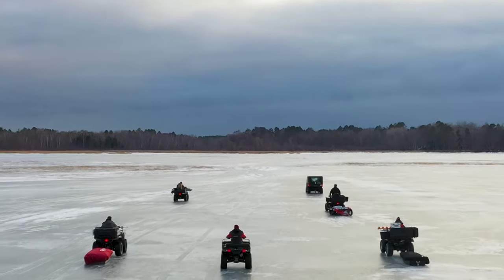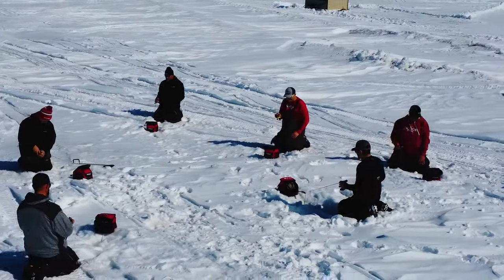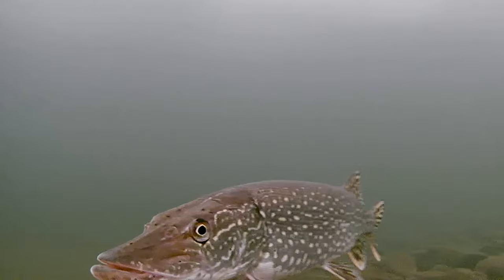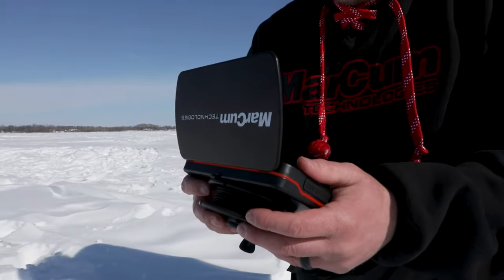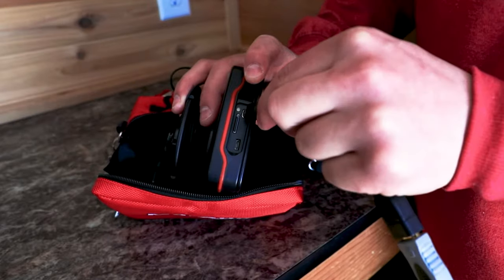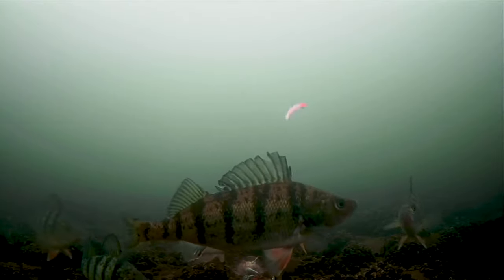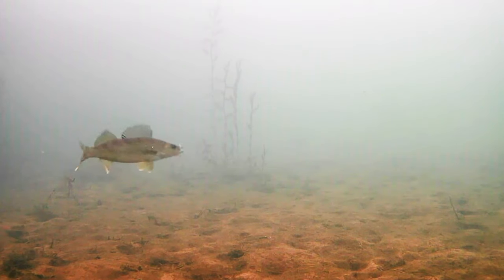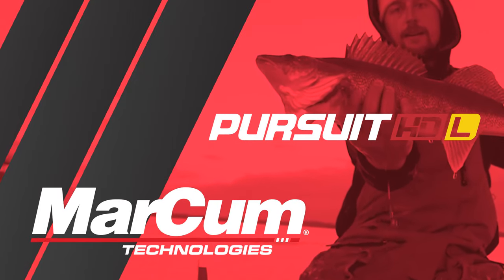Pursuit HDL Product Video